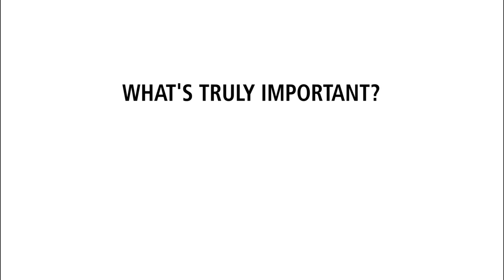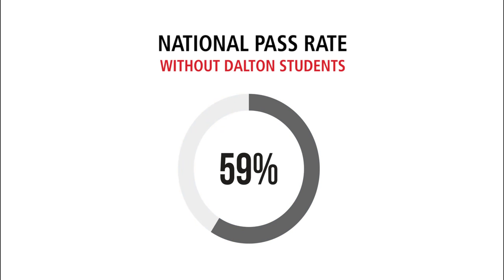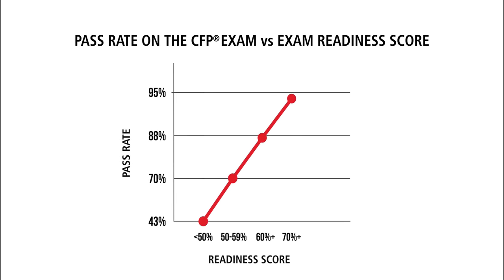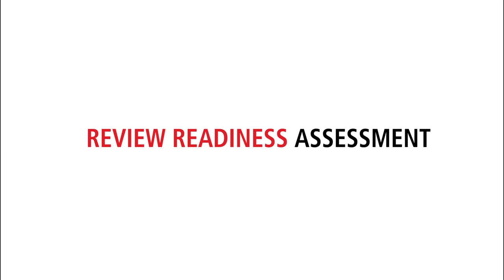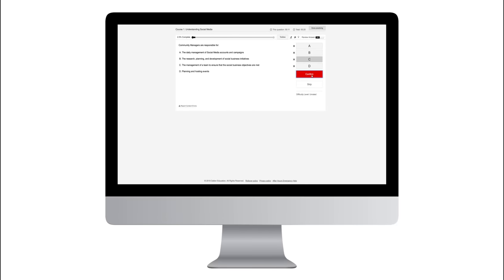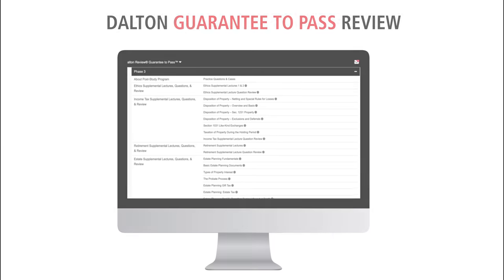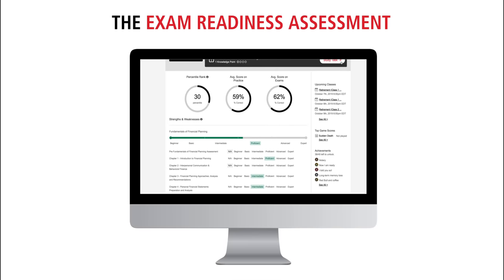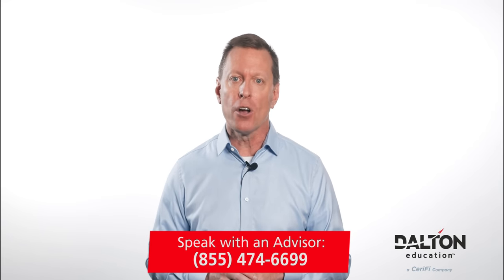The Dalton Difference_Pass Rate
Joe Gillice, CFP® presents The Dalton Difference